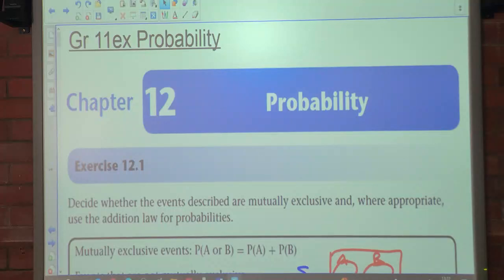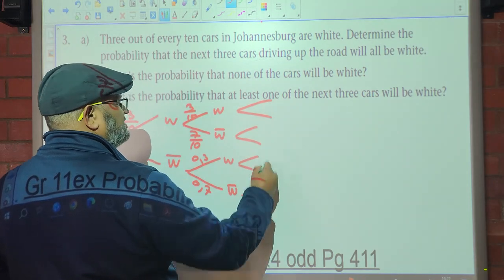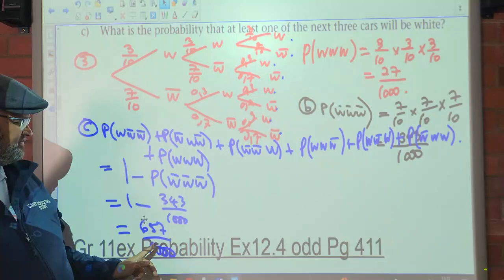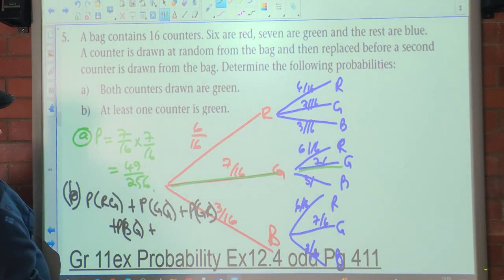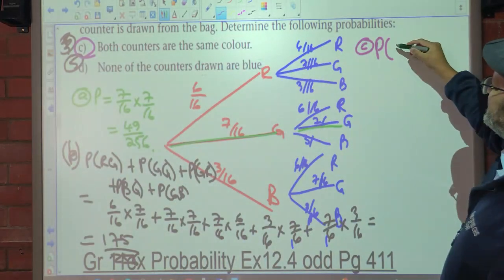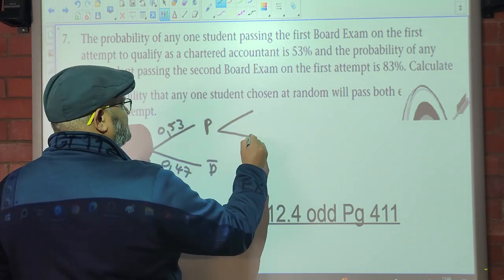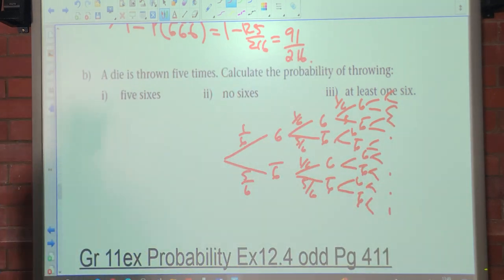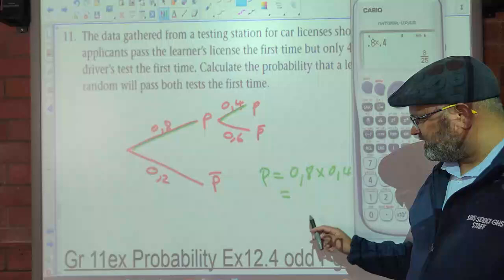Gr 11ex Probability Ex 12.4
Grade 11ex Probability

Ex 12.4 Explanation of odd numbers in this exercise

Full Lessons
Gr 11pp Eg only Probability (Clever keeping maths
simple)
Lesson 1